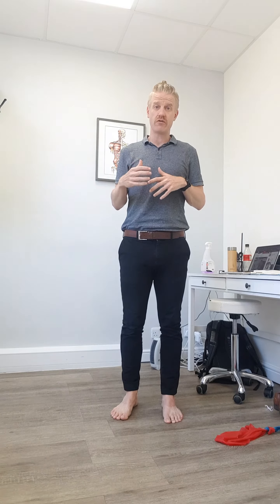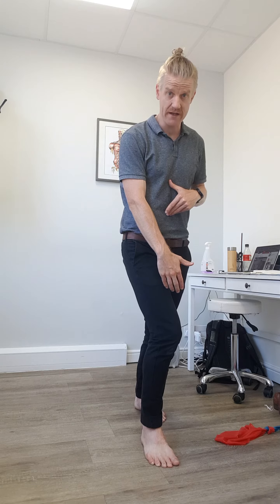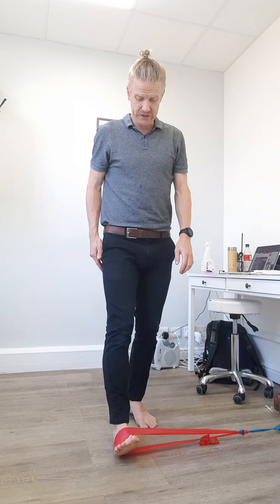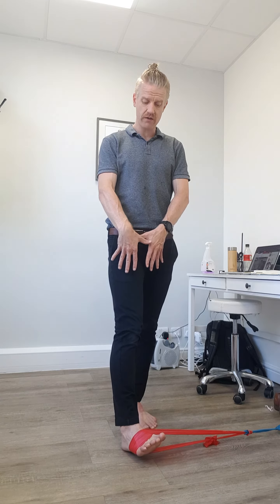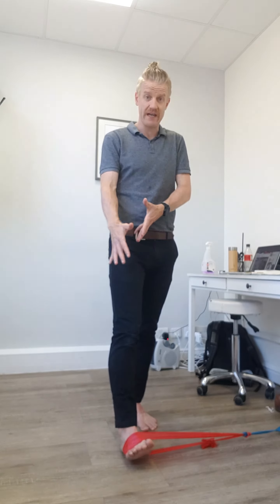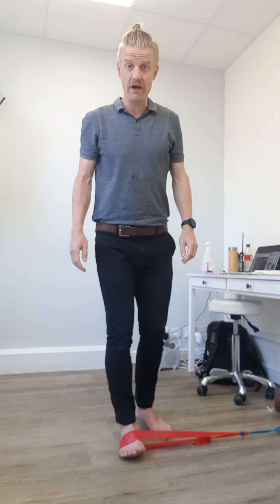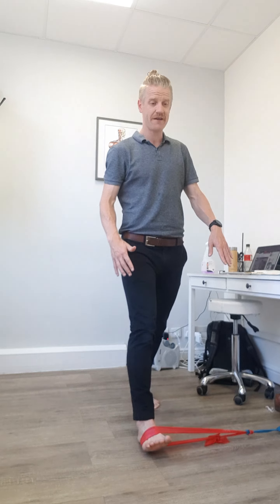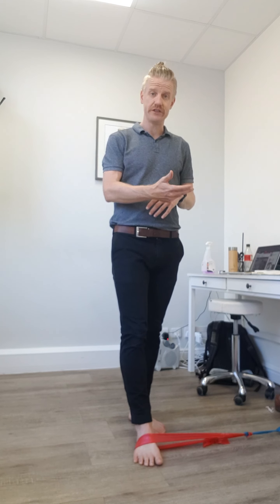Heel Strike Rotation Control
An exercise to help the control of the leg on heel Strike